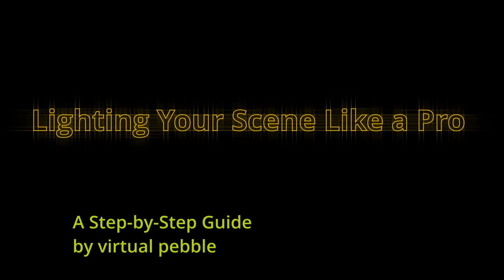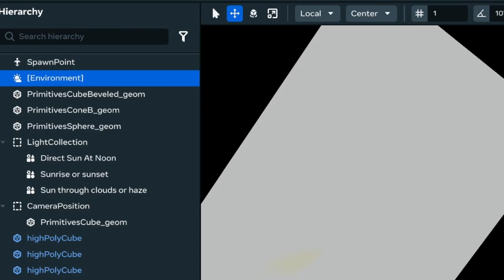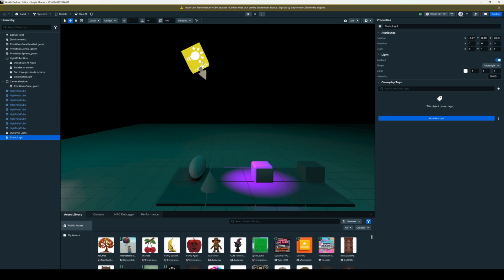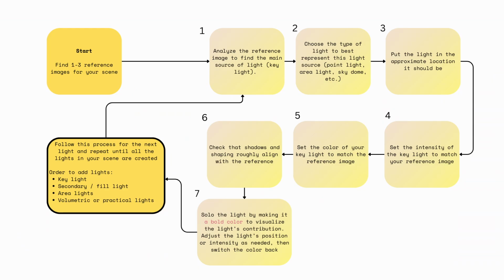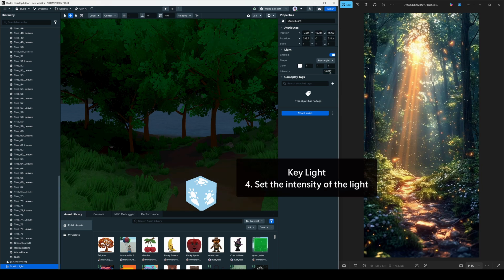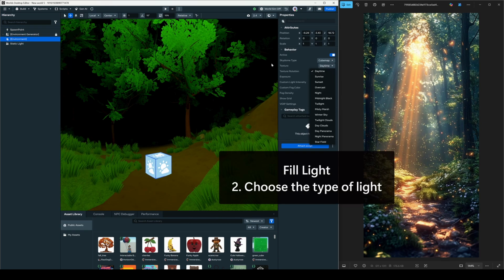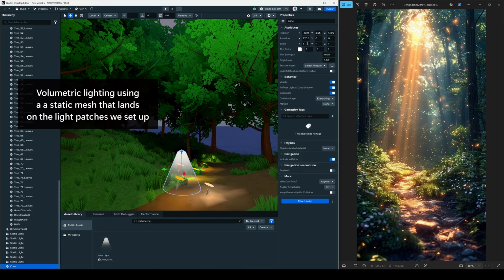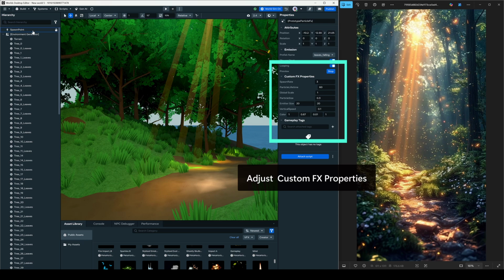Lighting Your Horizon World Like a Pro - A Step-by-Step Process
In this tutorial, you’ll learn a step-by-step process for lighting your worlds. It’s the same approach professional lighting designers use in animation, games, and theatre, but adapted here for Horizon Worlds.

References
Birn, Jeremy. Digital Light and Rendering. New Riders.
Katitikarn, P. Jasmine, and Michael Tanzillo. Lighting for Animation. Routledge.
Pilbrow, Richard. Stage Lighting Design: The Art, the Craft, the Life. Nick Hern Books.